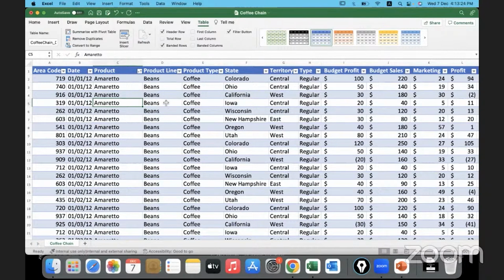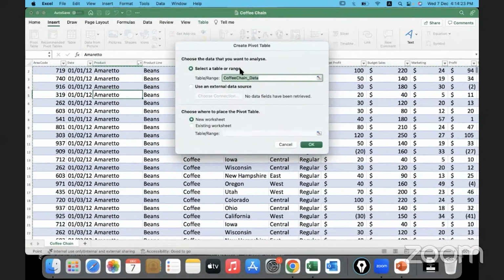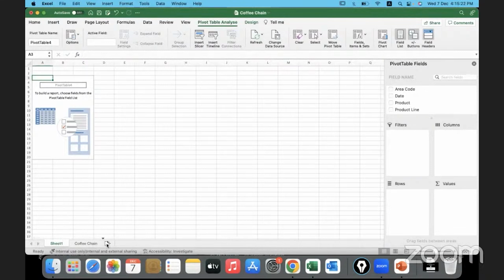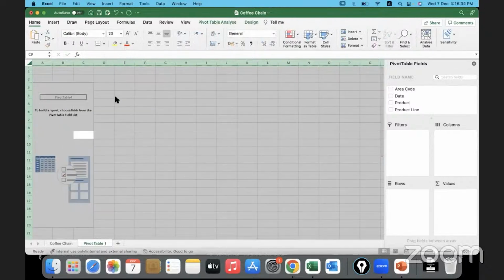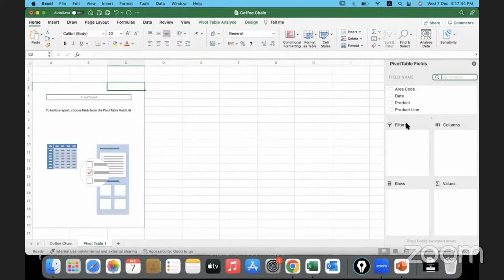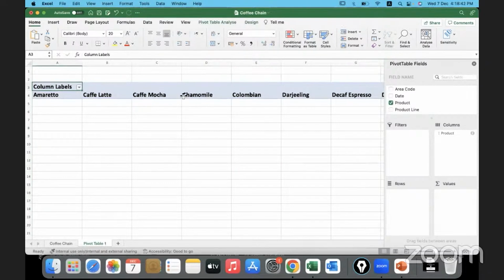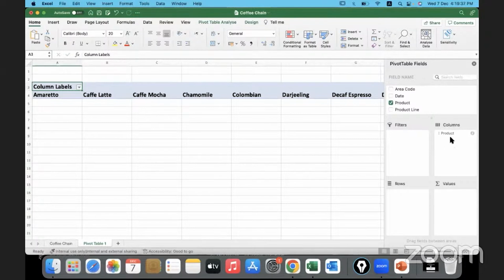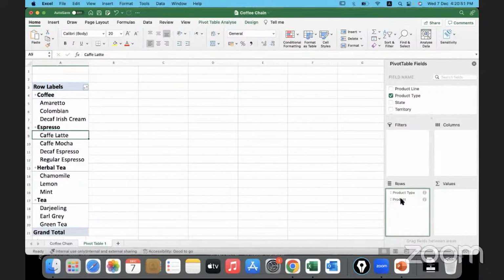Data Analytics using Excel | Part 38 | 360DigiTMG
- The instructor introduces the concept of a pivot table, highlighting its user-friendly nature and its ability to present data in a flexible manner.
- Pivot tables are emphasized for creating summary reports, allowing users to customize data presentation based on specific formats and requirements.
- The tutorial provides two methods for creating a pivot table: using the "summarize with pivot table" option on the table ribbon or the "pivot table" option in the home insert ribbon.
- The instructor explains the process of selecting data for analysis, choosing the placement of the pivot table (either in the existing sheet or a new worksheet), and demonstrates how to work with pivot tables by arranging fields in columns and rows.

About 360DigiTMG
360DigiTMG is a 9-year-old training & consulting organization led by stalwarts of the industry who are alumnus of premier institutions like the Indian Institute of Technology, Indian Institute of Management and Indian School of Business. 360DigiTMG since its inception has been the forerunner in the space of management and niche programs that aid in up-skilling and cross skilling executives across various levels and domains. 360DigiTMG has been conducting training programs across the globe for corporate and individuals alike.
360DigiTMG is one stop solution to all the trainings in emerging technologies such as Artificial Intelligence, Machine Learning, Big Data, Project Management, Quality Management, etc. 360DigiTMG is a training company, which is a division of the analytics consulting firm Innodatatics Inc.